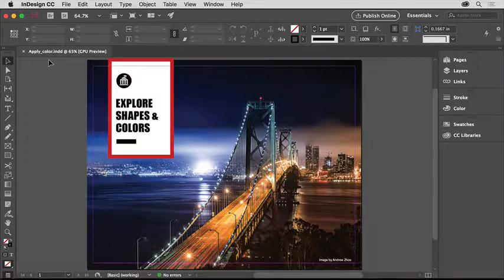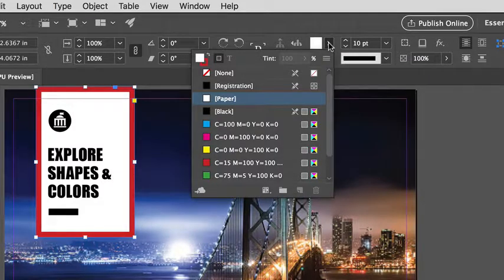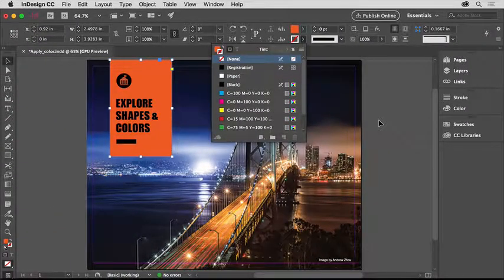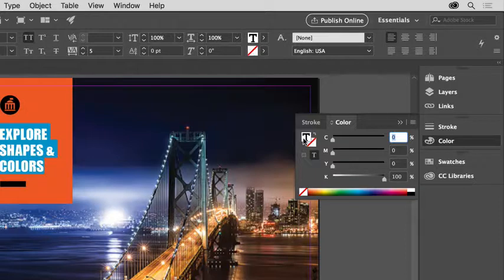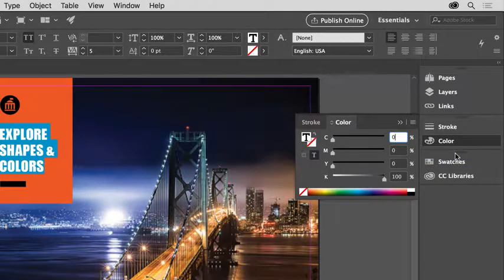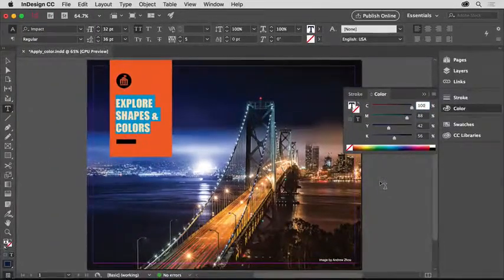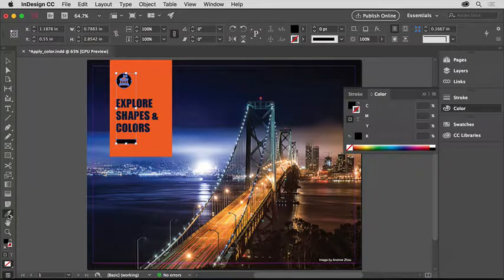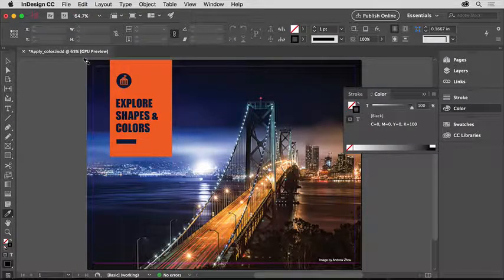[ News ] Áp dụng màu sắc và hiệu ứng đối với các đối tượng || Hướng dẫn của Adobe InDesign CC ^^